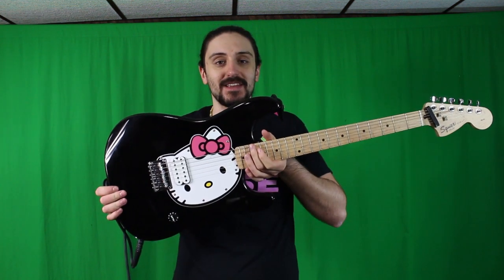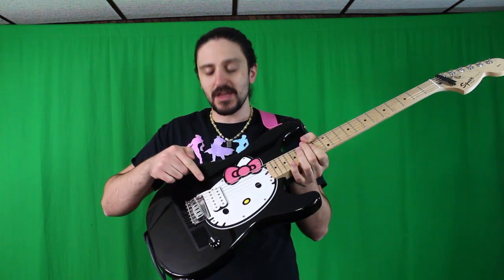50000 SUBS and RECORDING A NEW ALBUM!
Hey guys! Thank you for all the love over the years! I'm going to be pretty busy for the next month so bear with me. :)